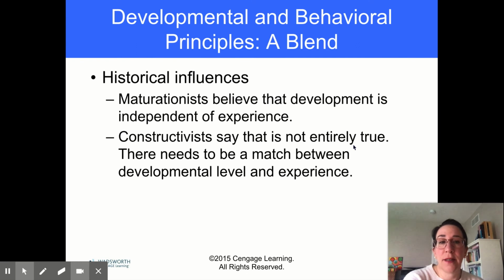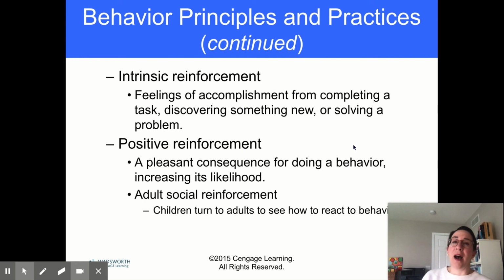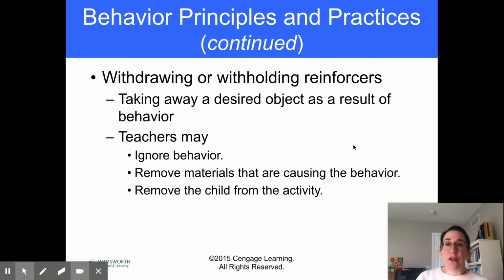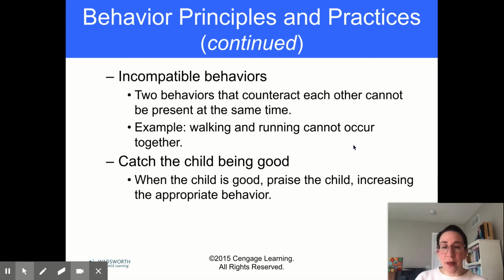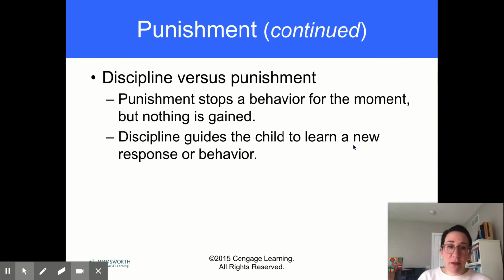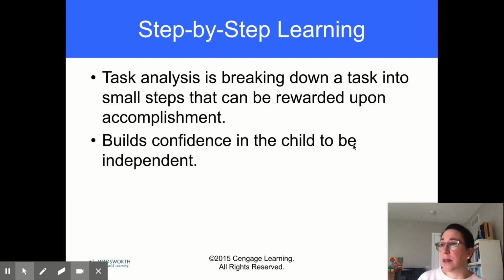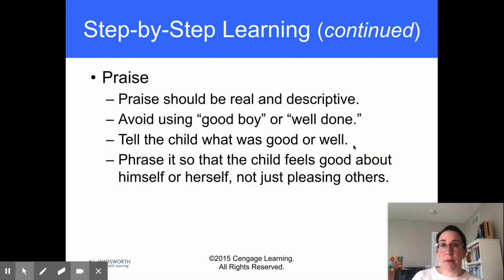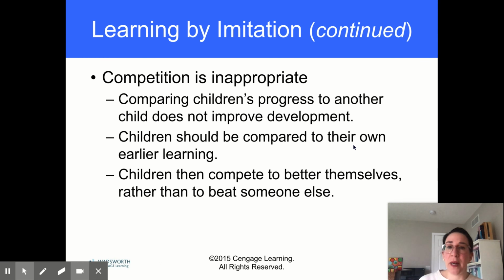CHD 242 Chapter 12